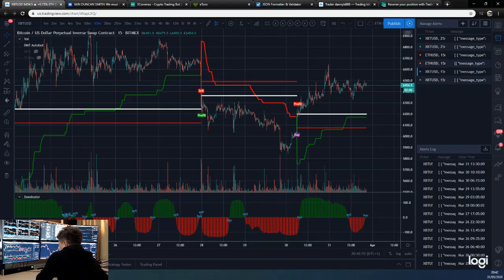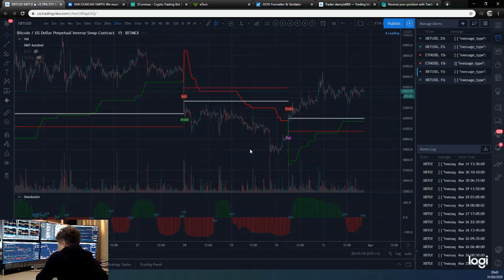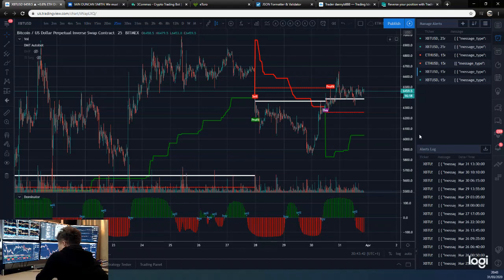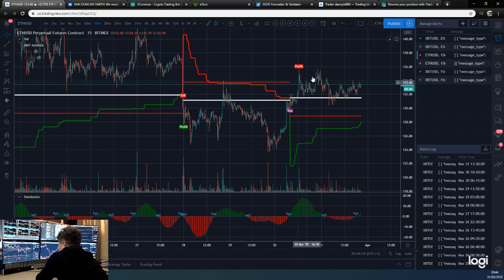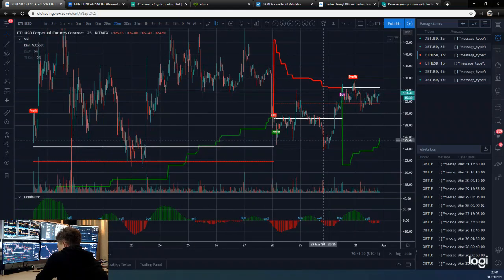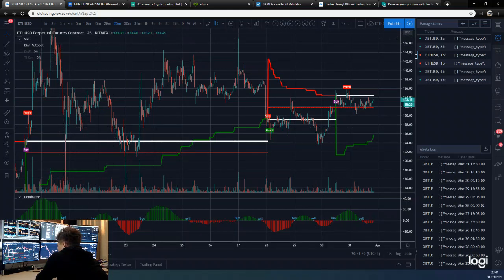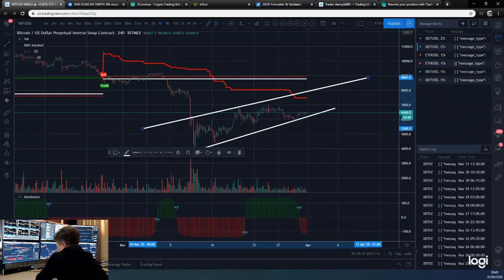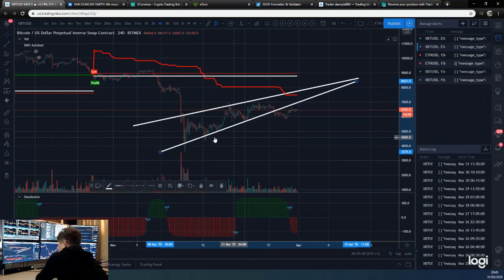💊 BITCOIN and ETHEREUM DMT and Dominator autobot indicator update. Currently in a 25 min Dom sell ⌛️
Running total: 1.87% gain since the 11th of February 2020

Trade 1, XBTUSD,  1.23% loss (11th Feb 2020) DMT Bot
Trade 2, XBTUSD,  2.48% win (11th Feb 2020) DMT Bot
Trade 3, XBTUSD, 0.16% win (13th Feb 2020) DMT Bot
Trade 4, ETHUSD, 1.96% win (15th Feb 2020) DMT Bot
Trade 5, ETHUSD, 3.11% loss (18th Feb 2020) DMT Bot
Trade 6, XBTUSD, 2.45% win (18th Feb 2020) DMT Bot
Trade 7, XBTUSD, 1.39% win (23rd Feb 2020) DMT Bot
Trade 8, ETHUSD, 0.61% win (23rd Feb 2020) DMT Bot
Trade 9, XBTUSD, 1.83% win (24th Feb 2020) DMT Bot
Trade 10, XBTUSD, 0.99% win (2nd Mar 2020) DMT Bot
Trade 11, XBTUSD, 2.09% loss (3rd Mar 2020) Dominator Bot
Trade 12, XBTUSD, 2.48% win (4th Mar 2020) Dominator Bot
Trade 13, XBTUSD, 0.7% loss (6th Mar 2020) Dominator Bot
Trade 14, XBTUSD, 2.11% loss (6th Mar 2020) Dominator Bot
Trade 15, XBTUSD, 1.91% win (7th Mar 2020) Dominator Bot
Trade 16, XBTUSD, 1.91% win (7th Mar 2020) Dominator Bot
Trade 17, XBTUSD, 1.61% win (7th Mar 2020) DMT Bot
Trade 18, XBTUSD, 1.61% win (10th Mar 2020) Dominator Bot
Trade 19, XBTUSD, 0.04% loss (10th Mar 2020) DMT Bot
Trade 20, XBTUSD, 0.91% win (11th Mar 2020) Dominator Bot
Trade 21, XBTUSD, 0.95% loss (11th Mar 2020) DMT Bot
Trade 22, XBTUSD, 2.82% win (20th Mar 2020) Dominator Bot
Trade 23, XBTUSD, 2.48% loss (21stMar 2020) Dominator Bot (error trade)
Trade 24, XBTUSD, 2.39% loss (21st Mar 2020) Dominator Bot
Trade 25, XBTUSD, 1.74% win (22nd Mar 2020) Dominator Bot
Trade 26, XBTUSD, 3.1% loss (23rd Mar 2020) DMT Bot
Trade 27, XBTUSD, 2.51% loss (25th Mar 2020) Dominator Bot
Trade 28, XBTUSD, 2.03% loss (26th Mar 2020) Dominator Bot
Trade 29, XBTUSD, 1.79% loss (26th Mar 2020) Dominator Bot

Connect your TradingView to 3Commas to automate your Bitmex BTC trading. never miss a trade!

The DMT indicator I use on the 15 minute time-frame and for the Dominator I use the 25 minute time-frame. This works best for Bitcoin and Ethereum. On traditional markets I use the Dominator on the 15 minute time-frame.

To trade crypto in this automated way, I connect the powerful DMT and Domonator indicators in TradingView to a bot via 3Commas and 3Commas then connects via an API to Bitmex.

This indicators are available for a monthly subscription and works on many asset classes over many time-frames and is especially useful when combined with the 3Commas automated bot and the risk management features of the bot you can set up.